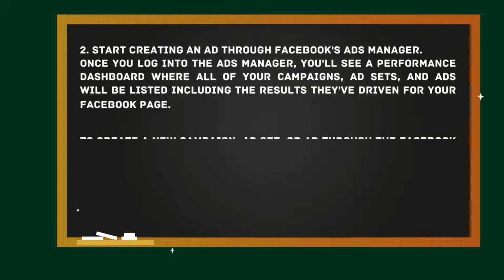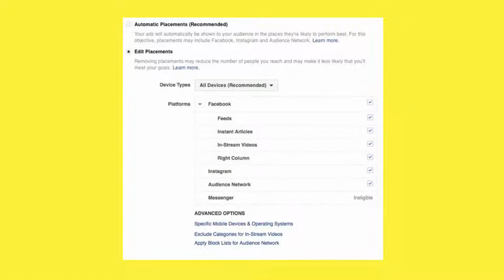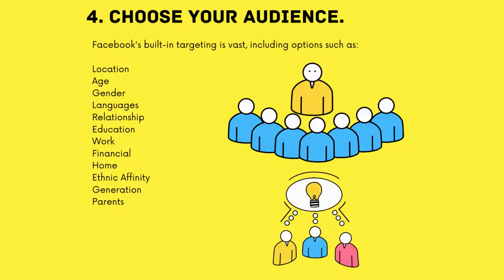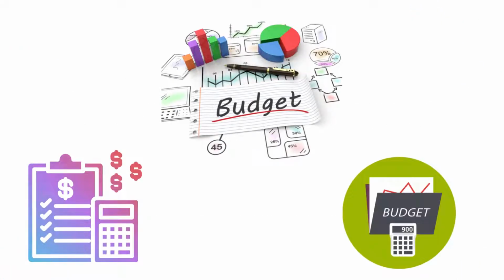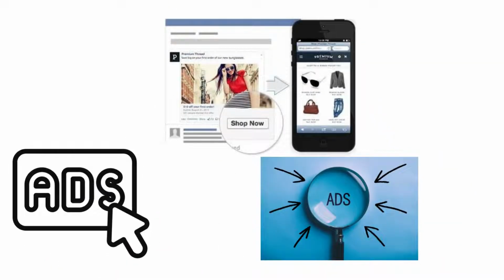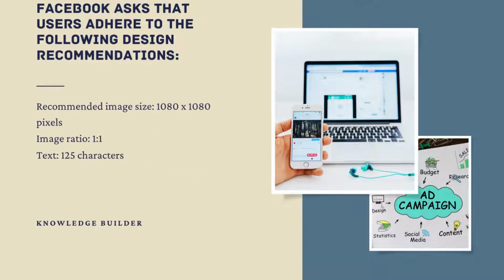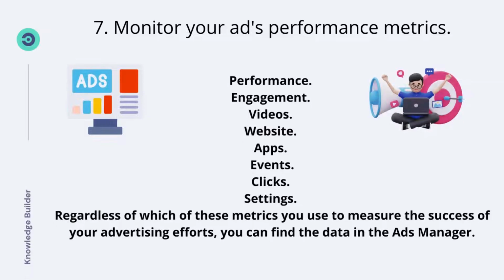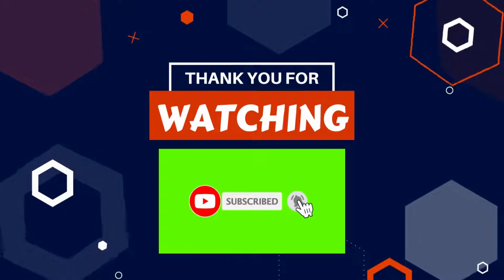فیس بک اشتہارات کو کامیابی سے کیسے چلایا جائے || Facebook Advertising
How to Run Facebook Ads: A Step-by-Step Guide to Advertising on Facebook

With more than 2.6 billion people using Facebook every month, and nearly 1.7 billion users every day, Facebook offers up a unique opportunity for marketers to augment their organic efforts. The trouble is, with both an investment of time and money on the line, there's not much room for oversight.

Create an account with Facebook Ads Manager.
Start creating an ad through Facebook's Ads Manager.
Choose an objective.
Choose your audience.
Set your budget.
Create your ad.
Monitor your ad's performance metrics.
Reporting on Facebook ad performance.